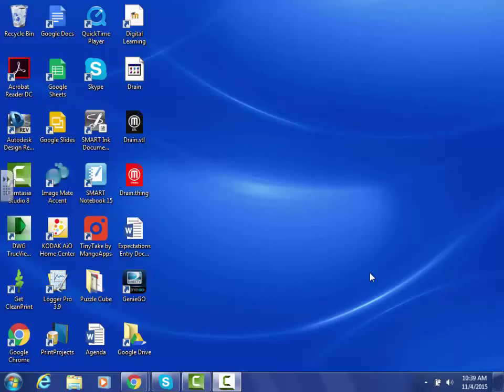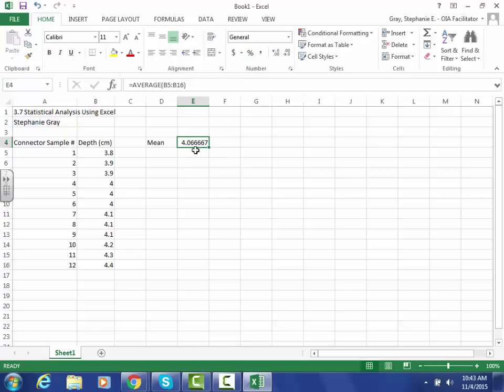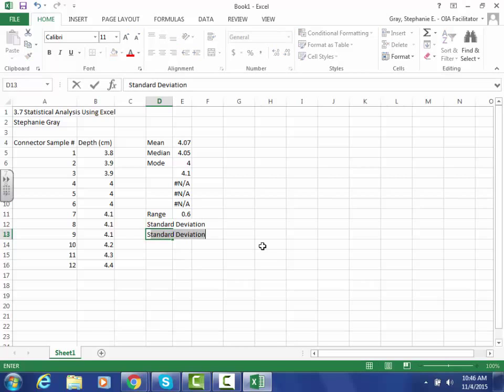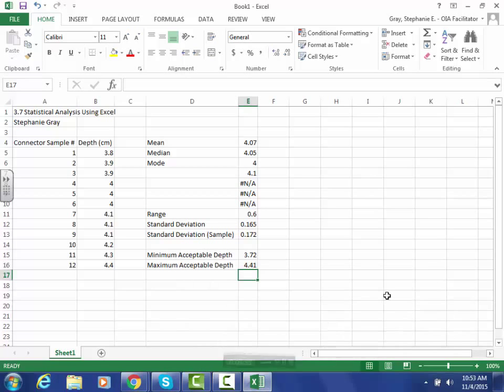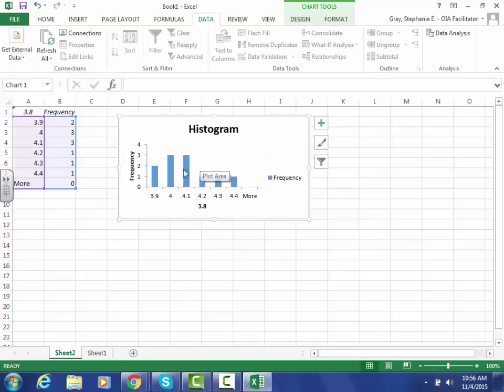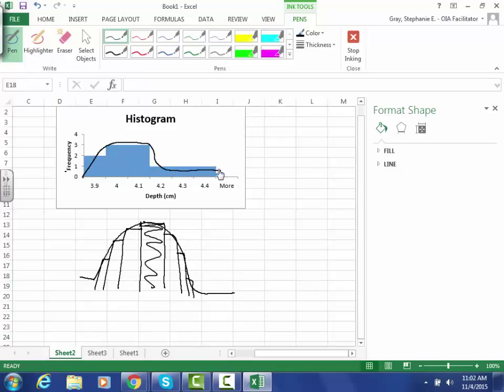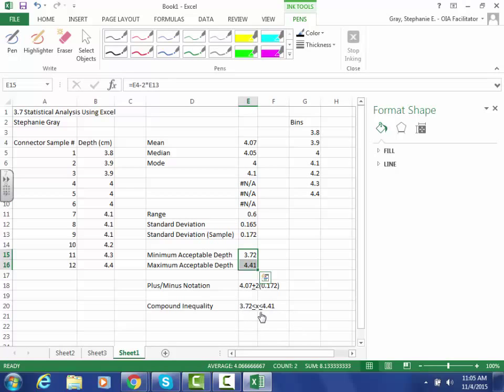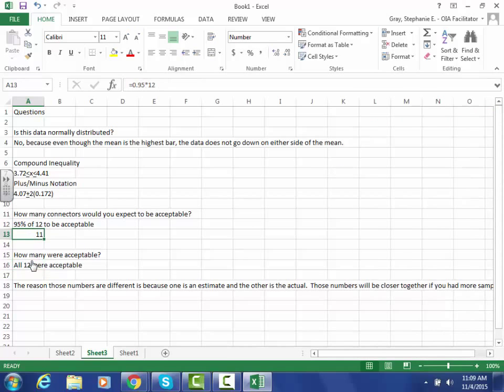3 7 Statistical Analysis Using Excel